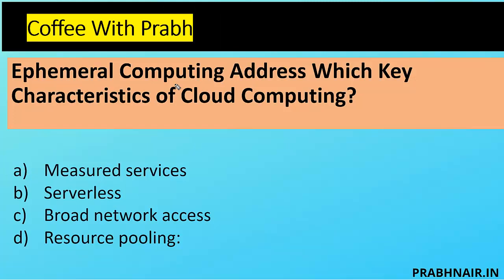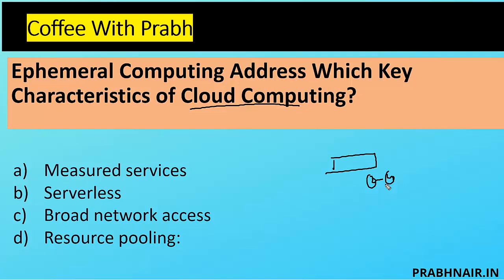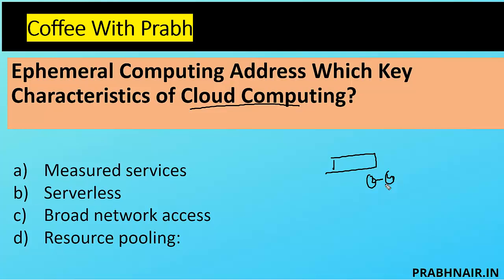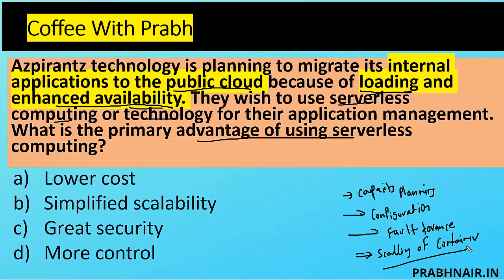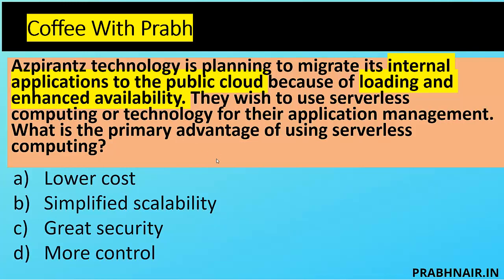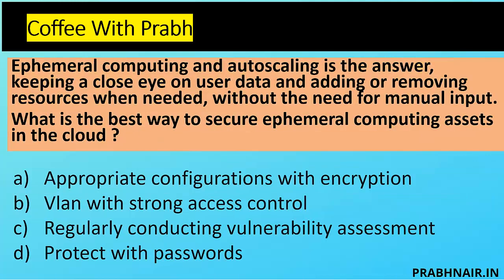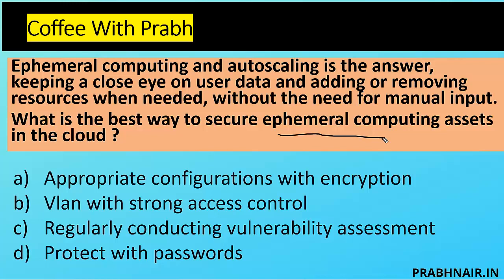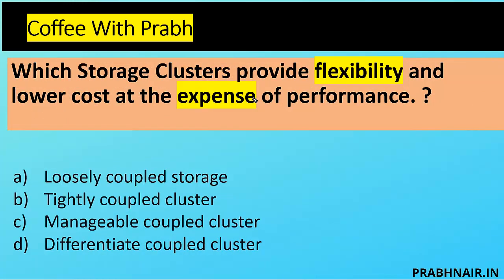CCSP Practice Questions for 2022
In this video I have covered some questions mapped with CCSP New Syllabus